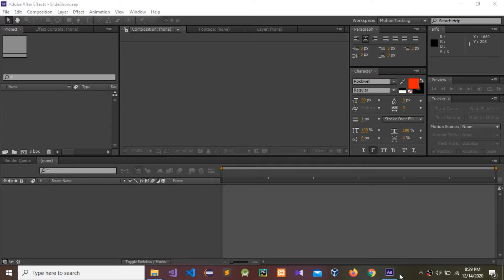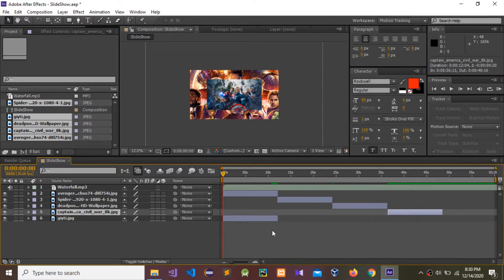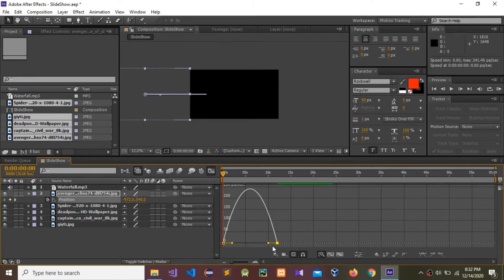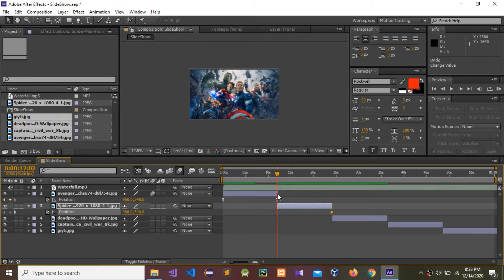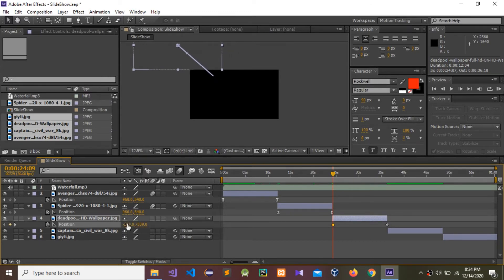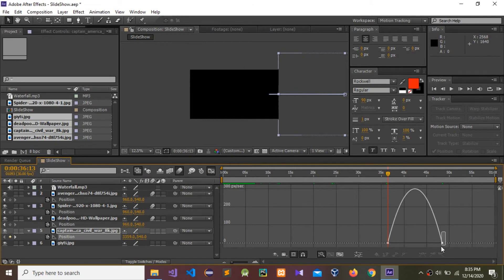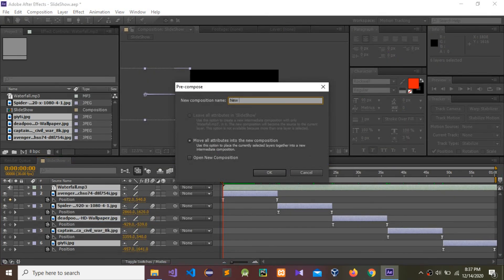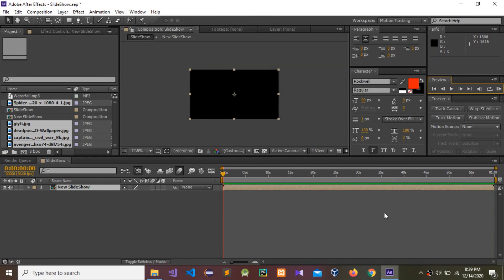How to create a simple Smooth Slideshow using After Effects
In this video I am going to show, how to create a simple Smooth Slideshow using After Effects.

We are going to learn how to create Modern Photo Slideshow Animation in After Effects with seamless slide Transitions. You can use this animation as a Fashion Photo Slideshow or a Wedding Photo Slideshow.